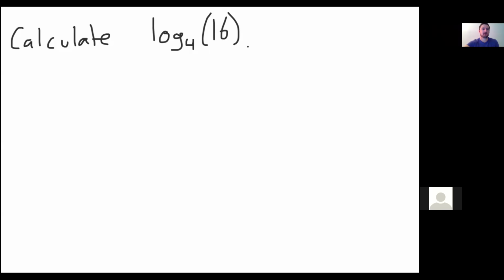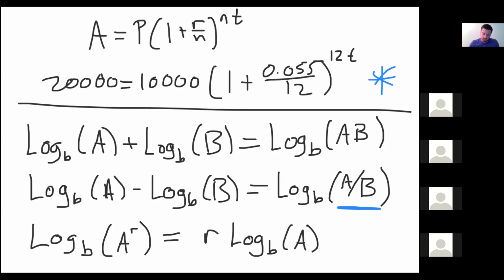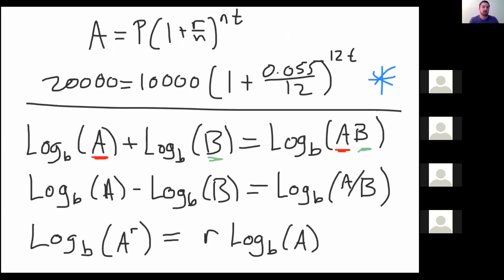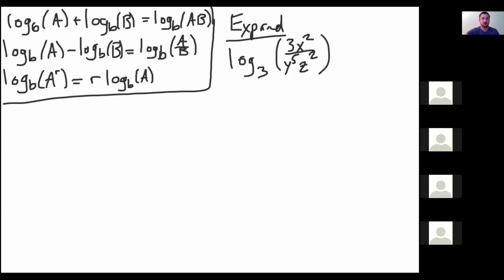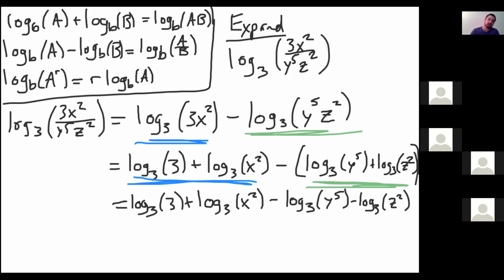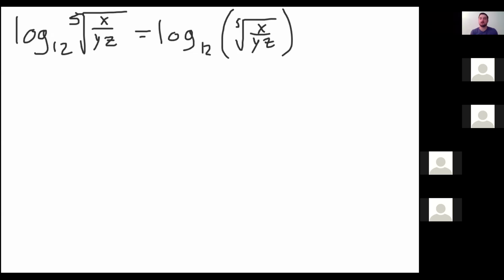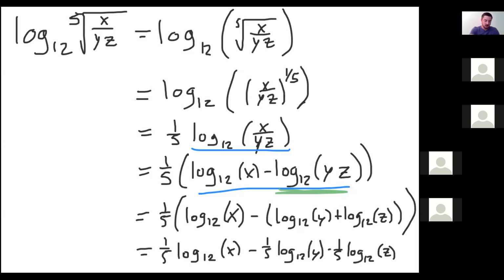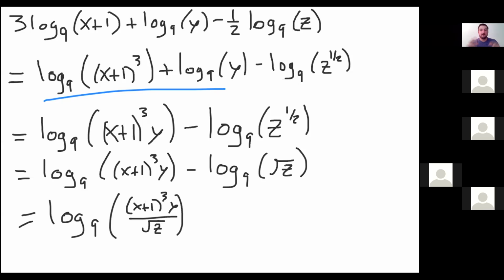UVI MAT 140 Class Meeting 11/10/2020